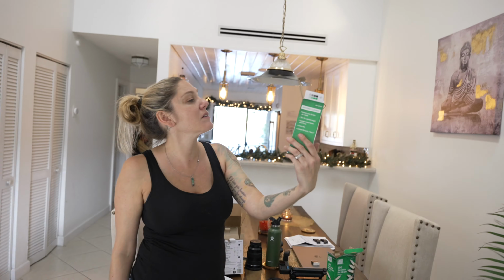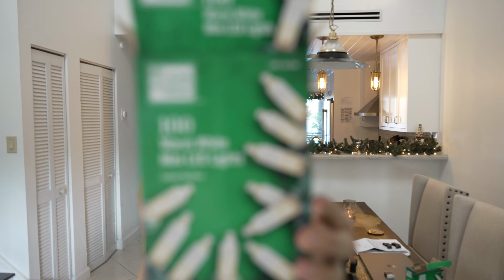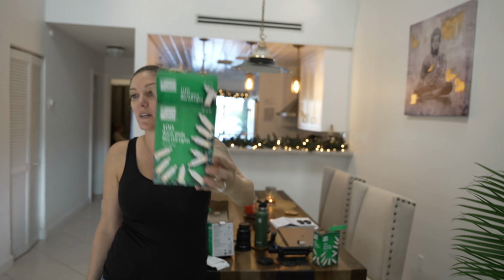Are You Real or Fake? | Decorate the Tree | The Better Vlog ep.11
Hi and thanks for stoping by to watch another one of my vids!!! This one is called, Are You Real or Fake? | Decorate the Tree | The Better Vlog ep.11.
Let us know right here, are you a real tree? Are you a fake tree?

We want to know.

Thanks for checking out our videos, it means a lot to us and we appreciate the support. We love being creative and are always trying to bring a fresh take on whatever we do. Let’s Be Better

We use their music in all of our videos and love the incredibly curated library they give you access to.
If you are a creative and you’re looking for best high quality music for your videos, look no further…

-We shoot on a Sony A7III, A7sIII, A7c and I also picked up a the brand new A74. I have an issue with cameras.

If you are in the Hartford area, check out the Camera Bar

-We use a Sony G-Master 16-35 f2.8 for all of the A Roll footage and 90% of the B Roll.

-We use a Sony Zeiss 16-35 f4

-Sony G-Master 100-400

-We use a DJI Air 2S and the DJI FPV for our drone footage

 -I edit on a 2021 MacBook M1 Max Pro using Final Cut Pro X.

Kate & Fred
Let's Be Better